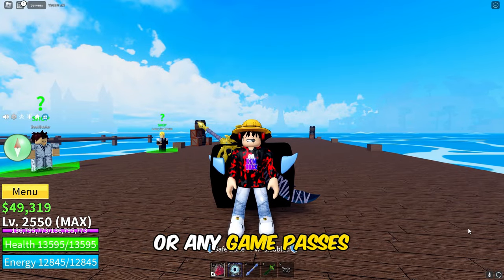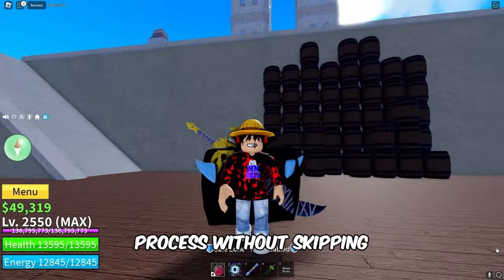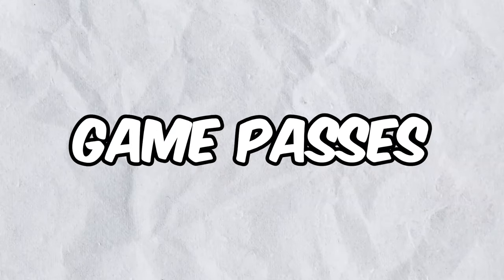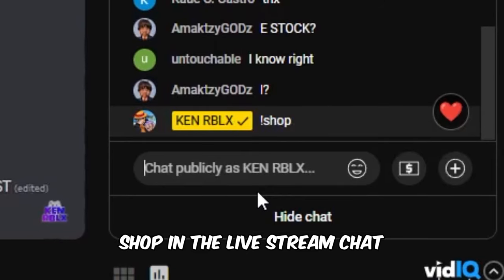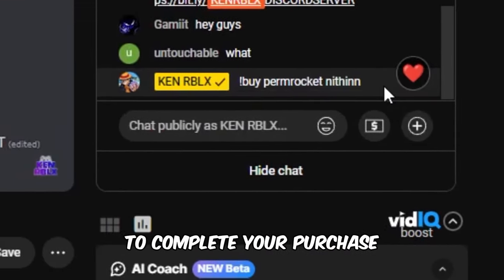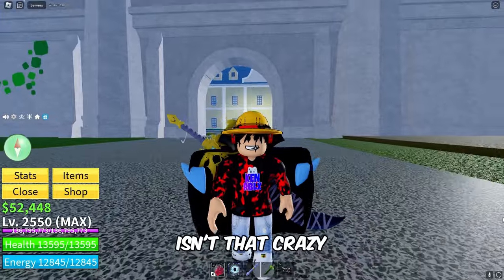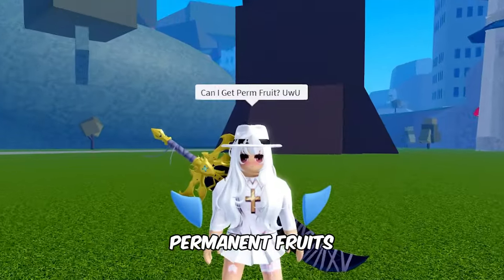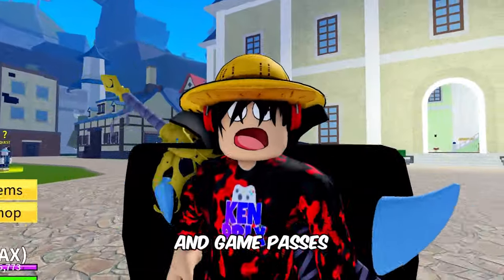FREE Permanent Fruits & Gamepasses! (SECRET Blox Fruits Event You Can't Miss!)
You Can Literally Get Any Permanent Fruit And Gamepass in Roblox Blox Fruits By Following This Video.